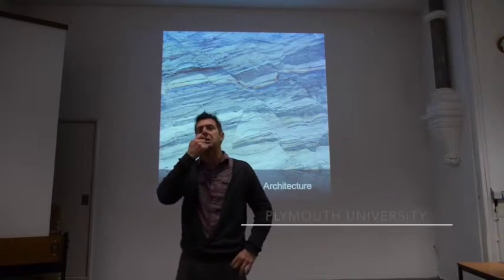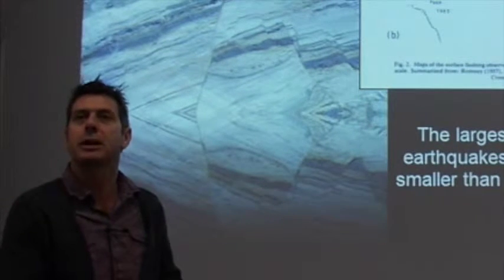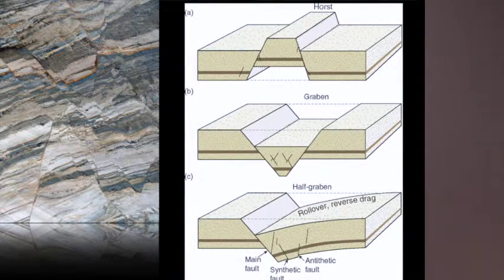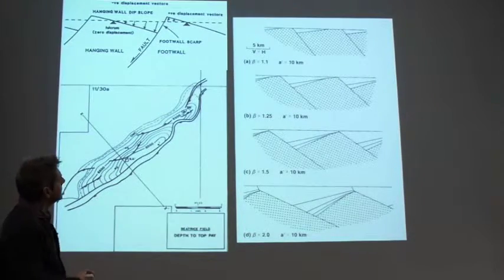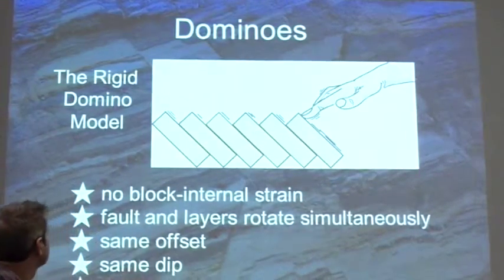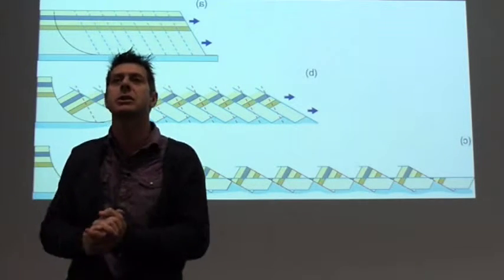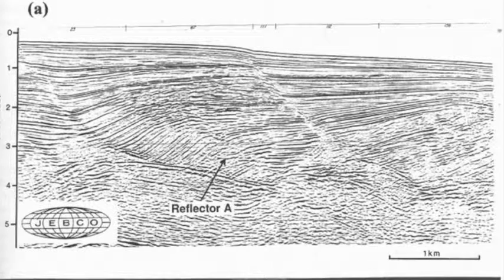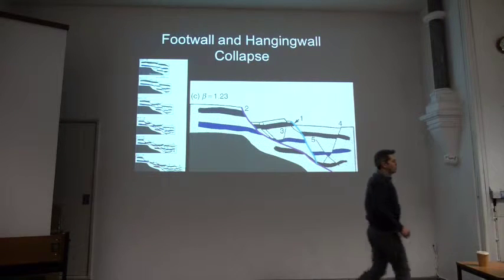Extension Part 2